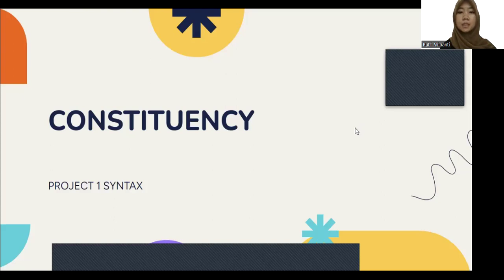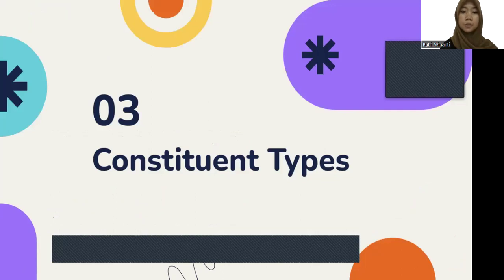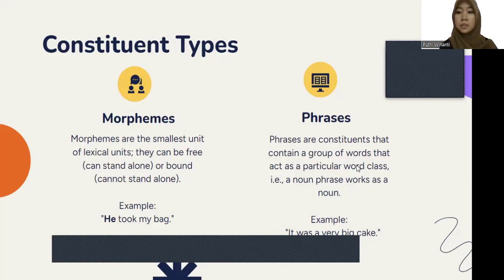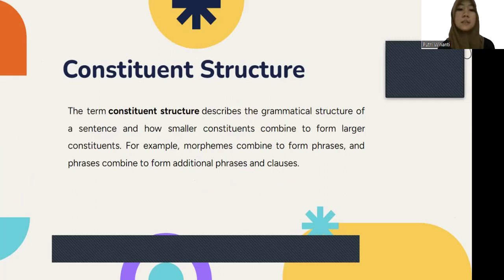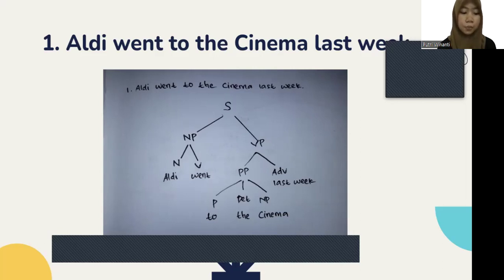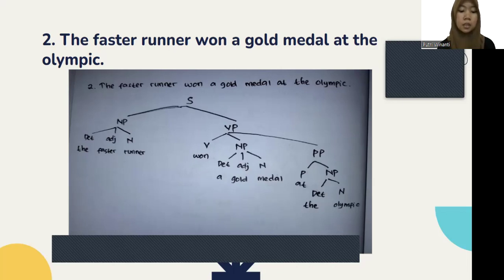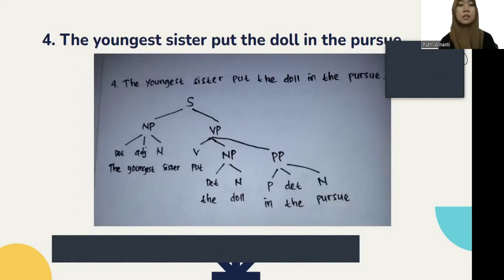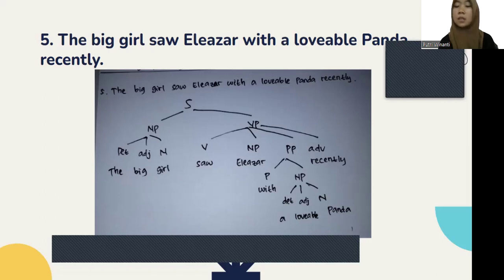PROJECT 1 SYNTAX